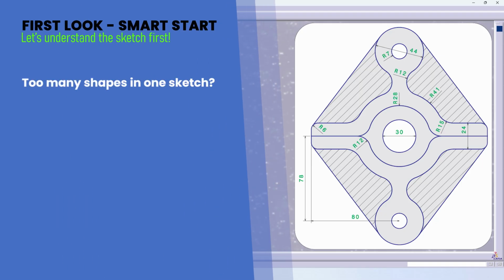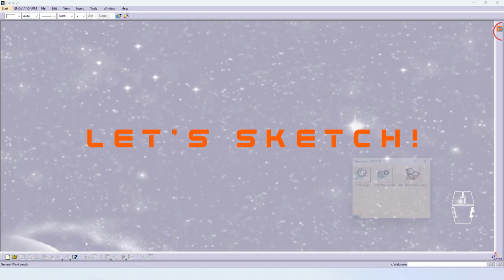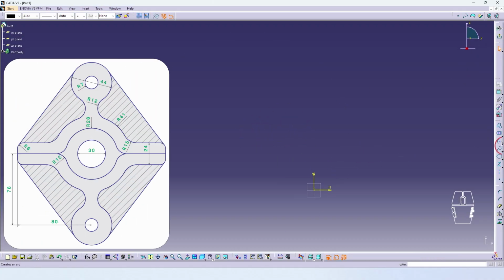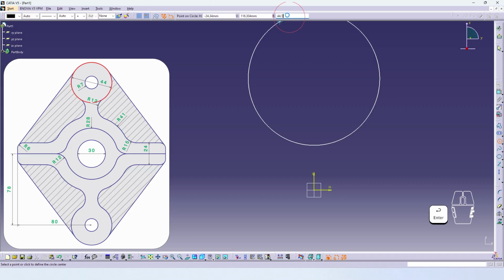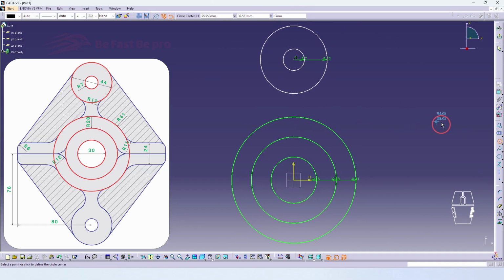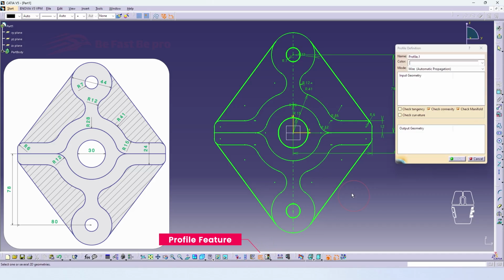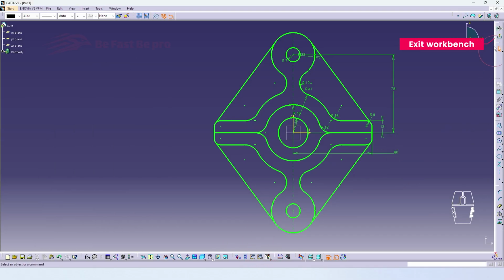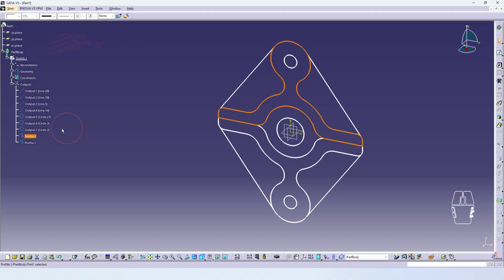Use Output Feature like a pro! | Smart CATIA Sketch #20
🎯 Think you can use everything in one sketch? Think again.
CATIA’s Output Feature is your hidden weapon when dealing with overlapping shapes, multiple contours, or even open elements — all in a single sketch.

🔧 In this video:
You’ll learn how to isolate the exact geometry you need — and leave the rest behind. No need to redraw or split sketches anymore!

🛠 Covered tools & concepts:
🔹 Output Feature
🔹 Sketch profiles (closed & open)
🔹 Constraint-friendly modeling
🔹 Tree structure after output extraction

🚀 Ready to sketch cleaner and smarter? Let’s go.

📍 Chapters
0:00 Intro & First Look
0:15 Let’s Sketch
2:25 Output Feature in action